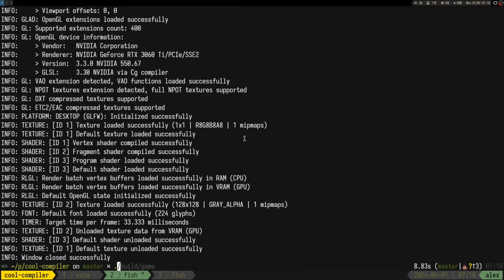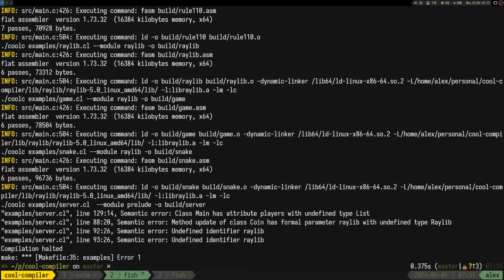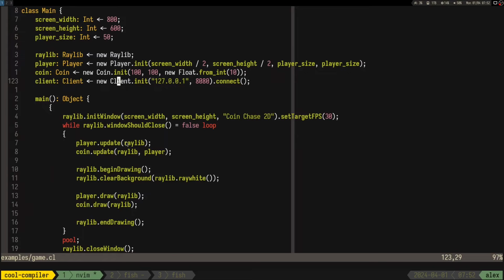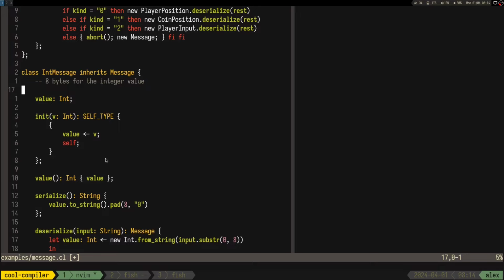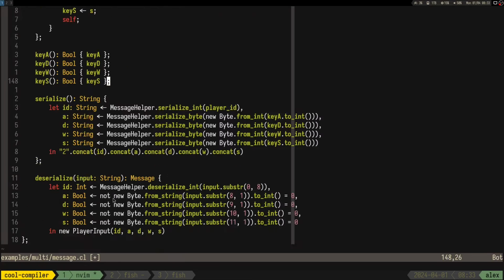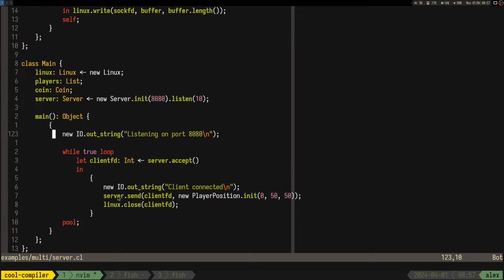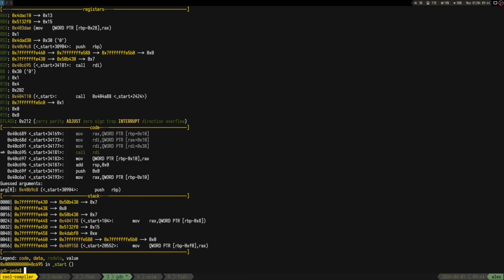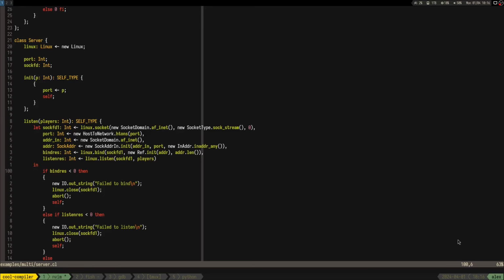Networking in our programming language | Coding Day 67